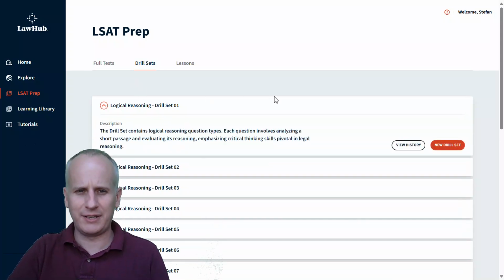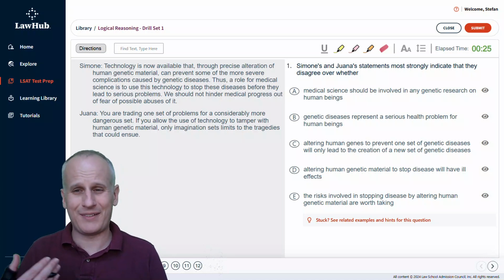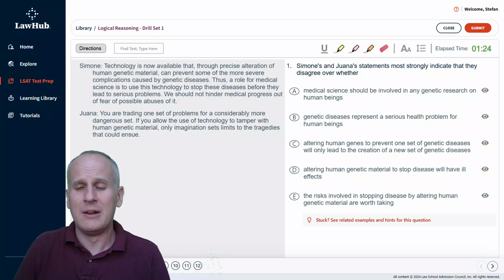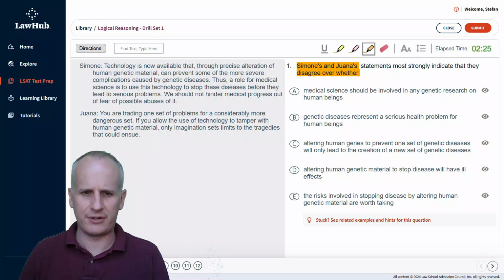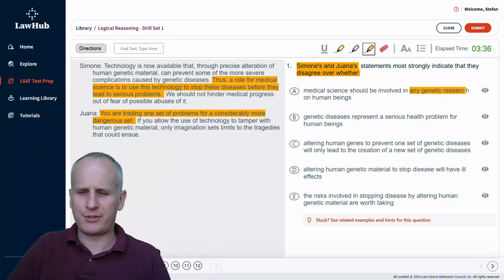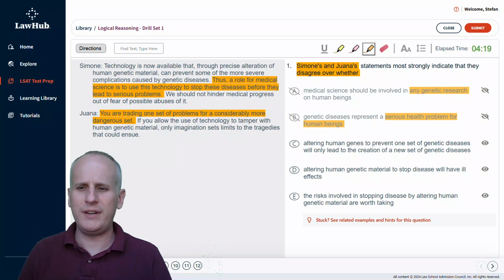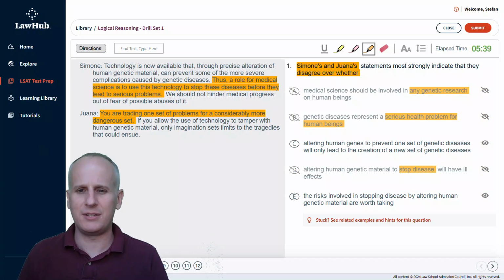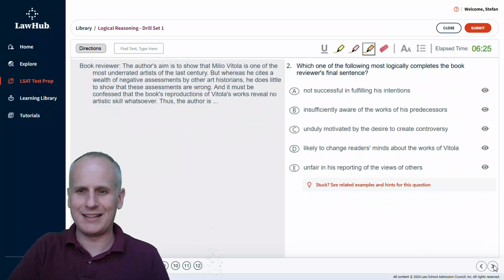How to Improve Your LSAT Logical Reasoning Approach Using Free LSAC LawHub Drill Sets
Learn how to access free official resources from lawhub.lsac.org and address a practice logicalreasoning problem using the official exam interface.

LSAC LawHub LSAT Logical Reasoning Drill Set 1, Question 1:

Simone: Technology is now available that, through precise alteration of human genetic material, can prevent some of the more severe complications caused by genetic diseases. Thus, a role for medical science is to use this technology to stop these diseases before they lead to serious problems. We should not hinder medical progress out of fear of possible abuses of it.

Juana: You are trading one set of problems for a considerably more dangerous set. If you allow the use of technology to tamper with human genetic material, only imagination sets limits to the tragedies that could ensue.

1. Simone's and Juana's statements most strongly indicate that they disagree over whether

A) medical science should be involved in any genetic research on human beings
B) genetic diseases represent a serious health problem for human beings
C) altering human genes to prevent one set of genetic diseases will only lead to the creation of a new set of genetic diseases
D) altering human genetic material to stop disease will have ill effects
E) the risks involved in stopping disease by altering human genetic material are worth taking (Correct)